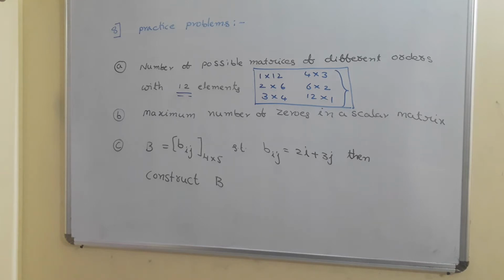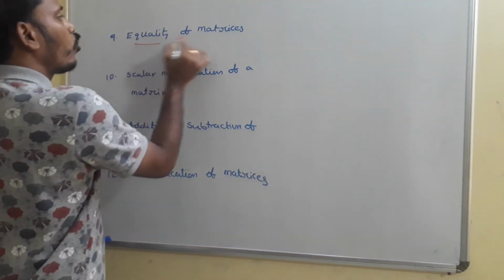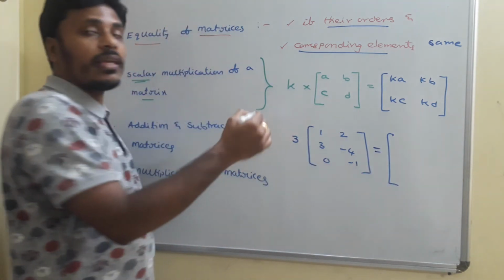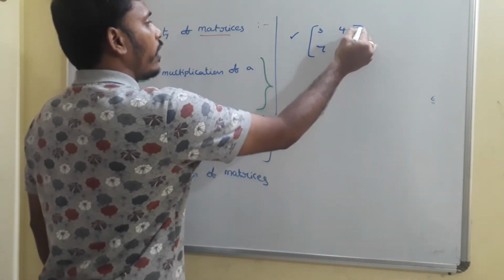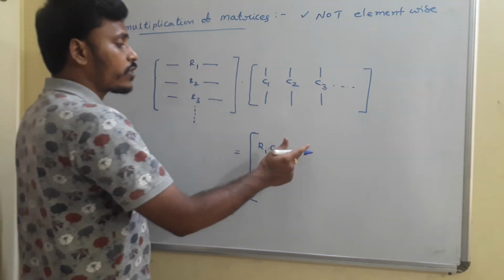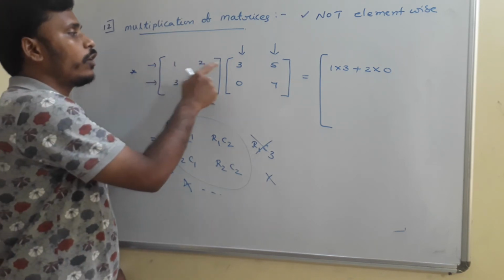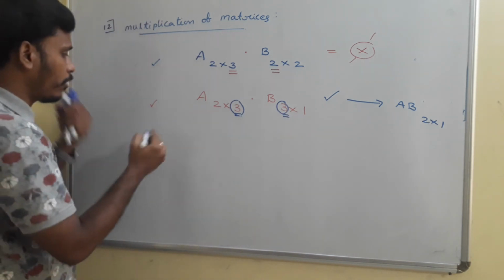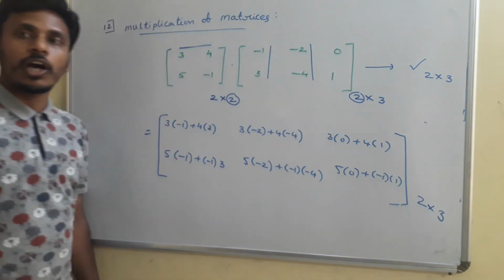L3 Fundamental operations on matrices